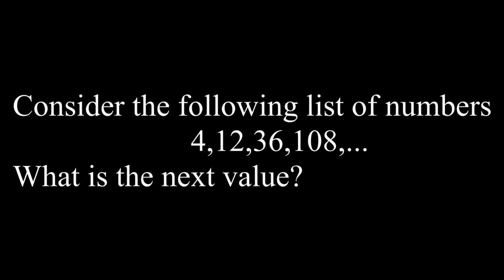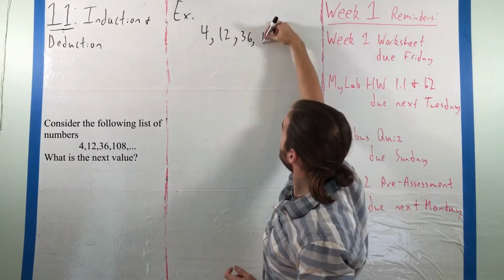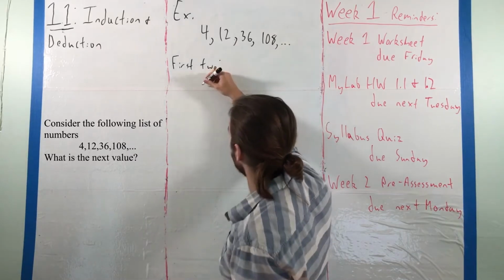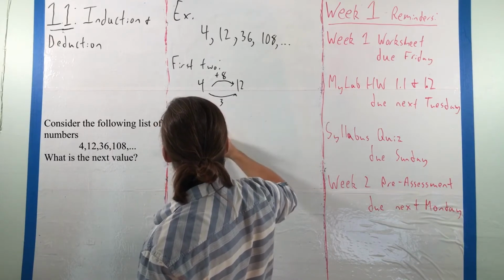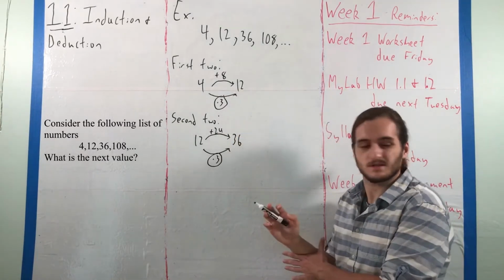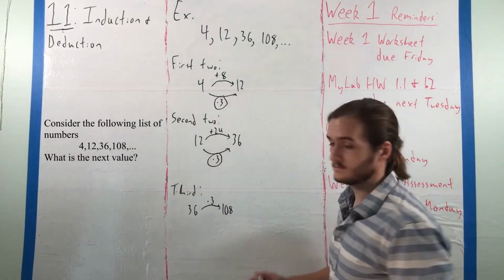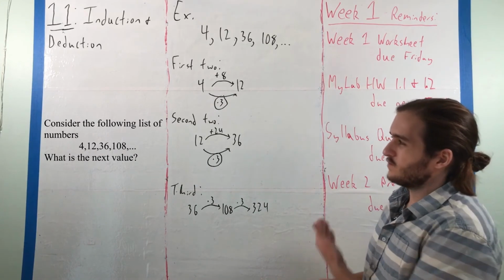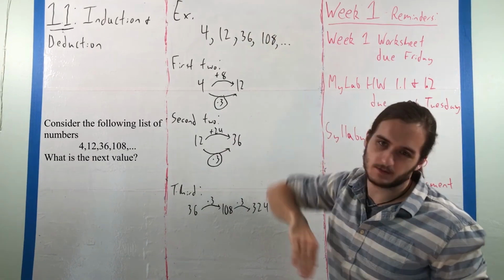1.1: Inductive Reasoning Ex. 2